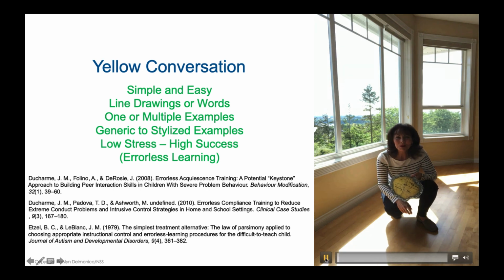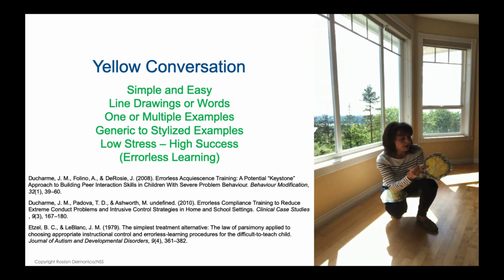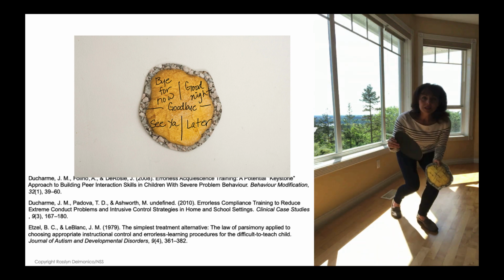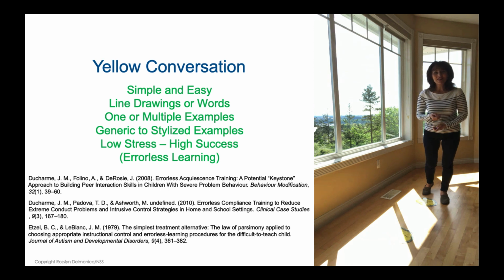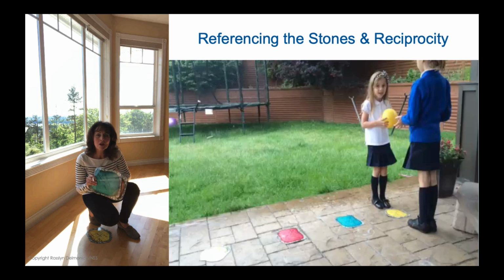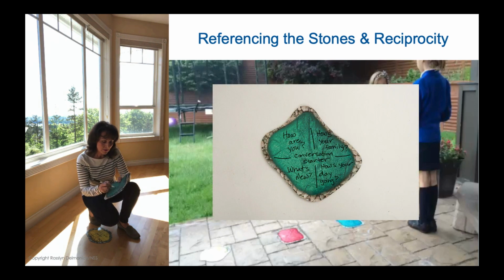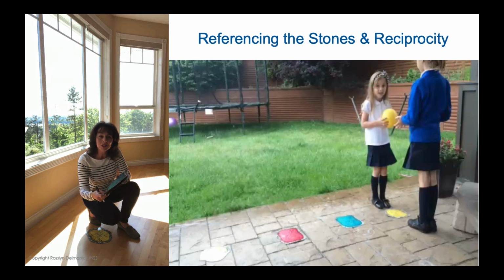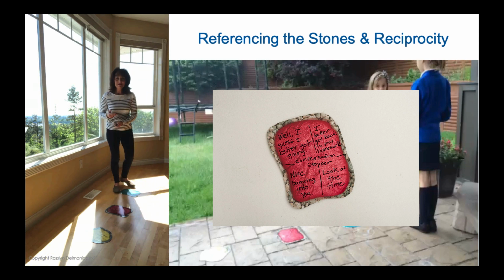e262 Preview: Building Social & Emotional Skills Competencies Using the Conversation Path Technique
This online course presents evidence-based teaching methods and ‘hands-on’ learning activities that can effectively support the acquisition of three conversation skills: greetings, chitchat and long conversations with embedded topics. The lesson activities, primarily intended for children ages 5-14 years, can be implemented within a variety of treatment settings (individual, small group, classroom).

This course highlights the value of social language instruction as it can powerfully impact a child’s social-emotional wellness and ability to learn. It addresses how we, as professionals, can become influencers for change within our workplaces, our homes and our communities through our own modeling of healthy social interactions. Lastly, it discusses the need to educate others about social communication as a whole because it is a relevant component to a healthy society. Offered for 0.25 ASHA CEUs – 2.5 contact hours.

Visit NorthernSpeech.com/00f1/ to learn more.